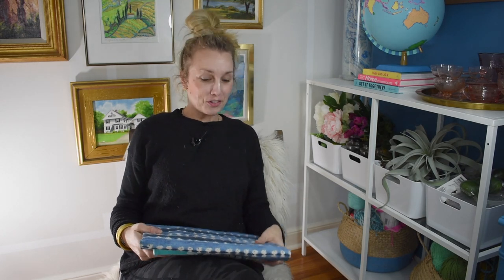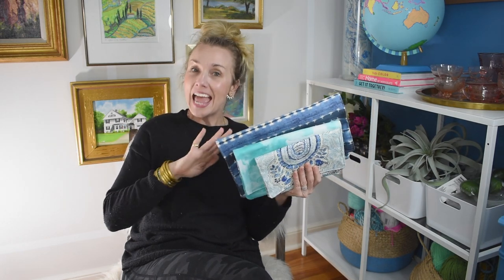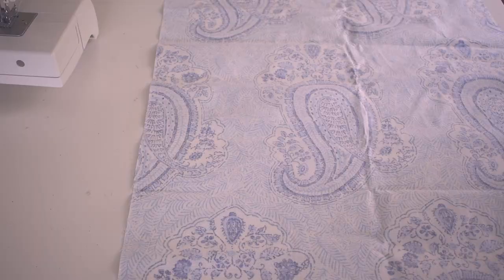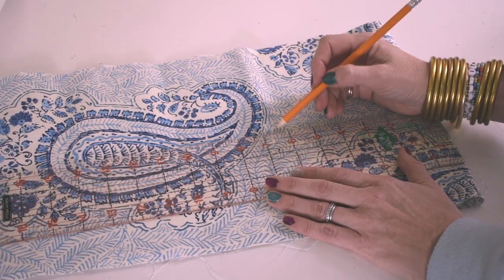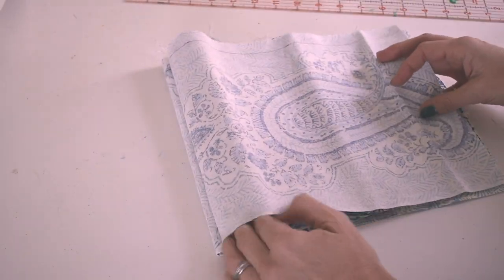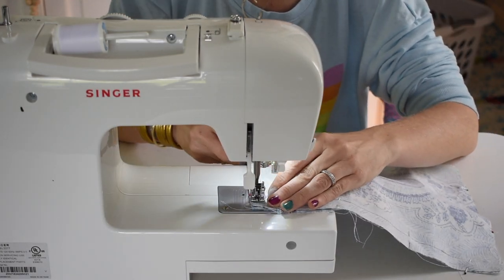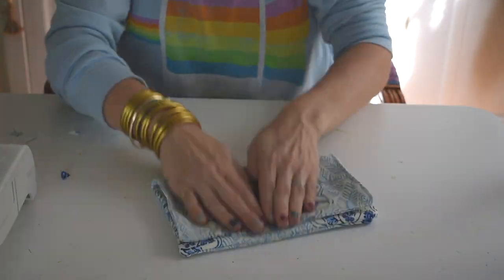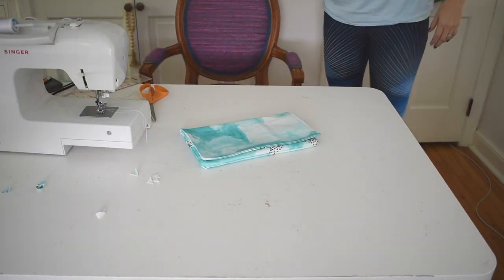How to Sew a Simple Fabric Clutch Bag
Sewing is not my gift which is why I am SO pleased with this 5-minute fabric bag! I was able to make this fabric using leftover upholstery fabric and with 3 folds and one stitch... it's the cutest little clutch. In a different size, this would be perfect as an ipad case, sunglass pouch and more! There's also so many ways you could personalize this with trim or fringe or embellishments!